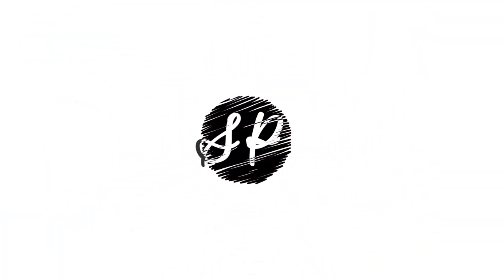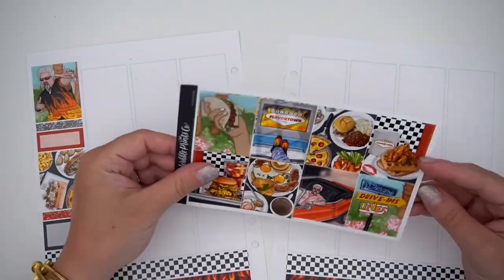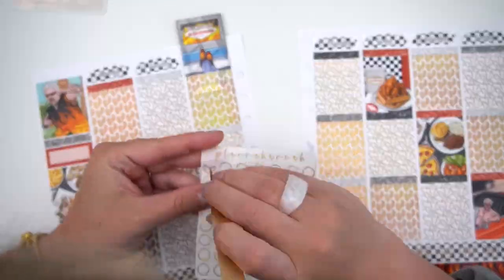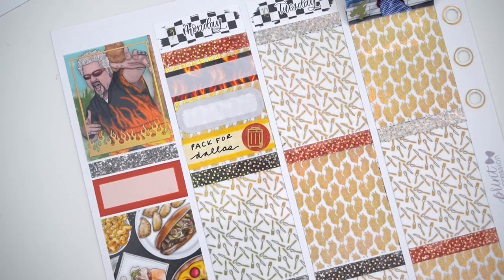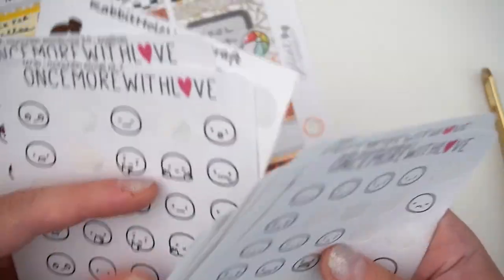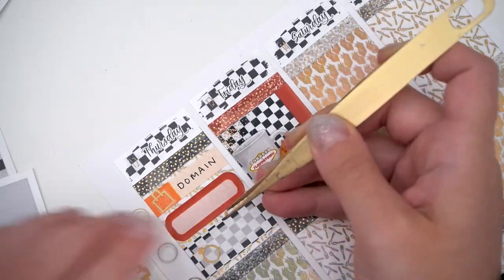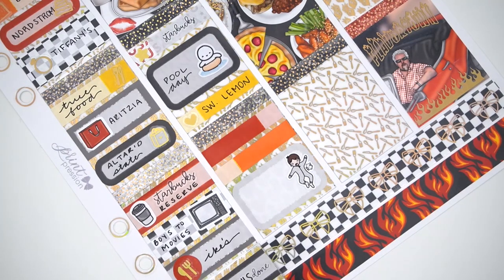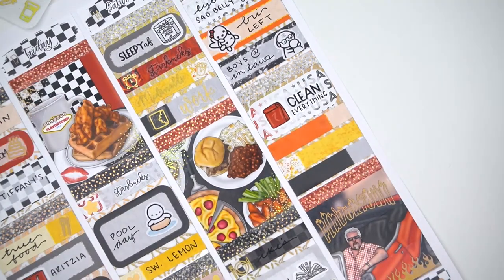Plan With Me // Flavortown! (Scribble Prints Co)